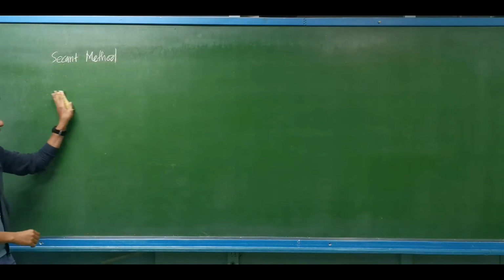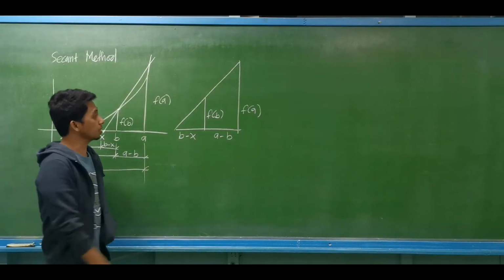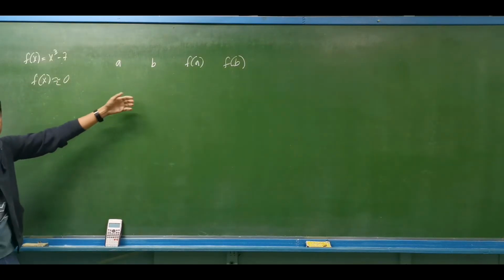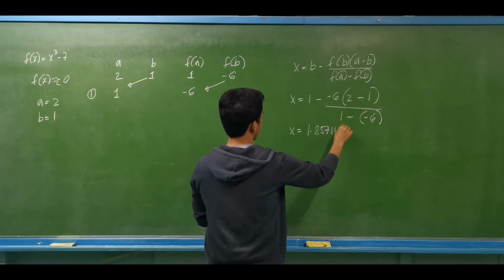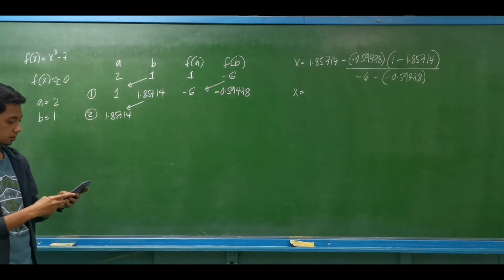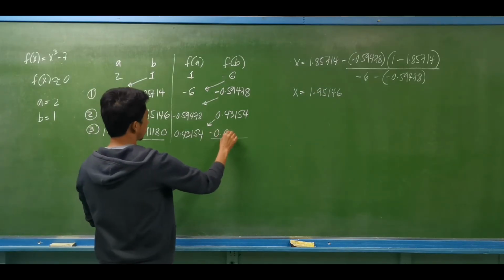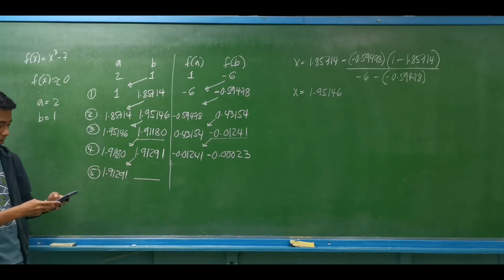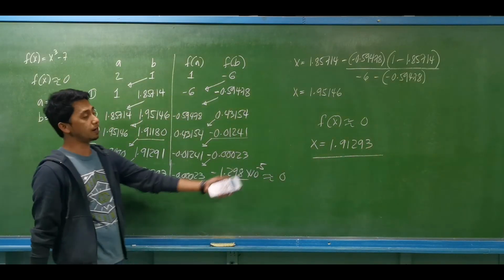Secant Method - Numerical Solution